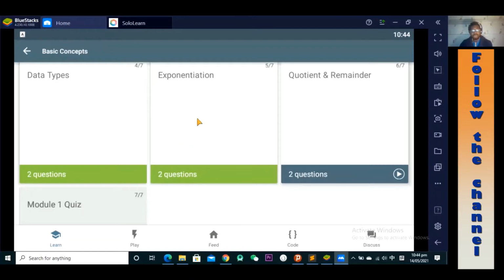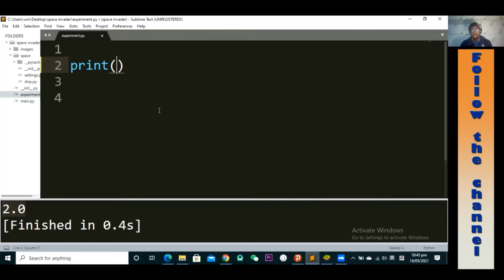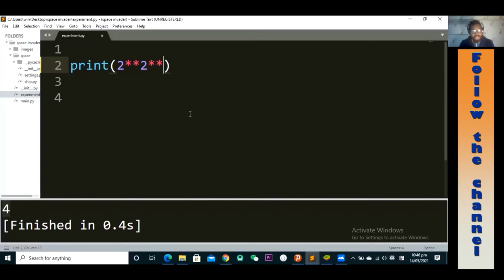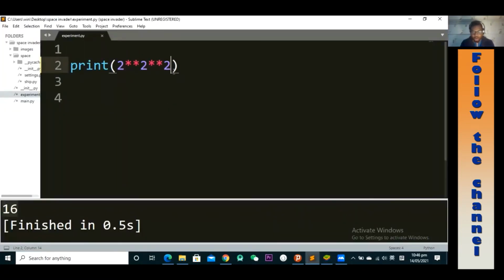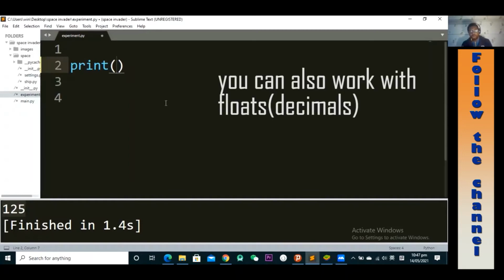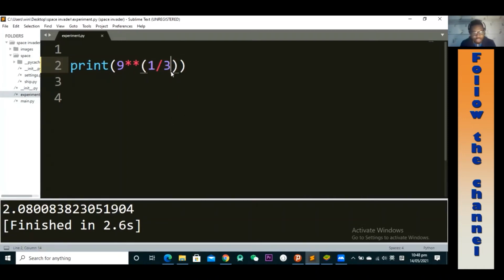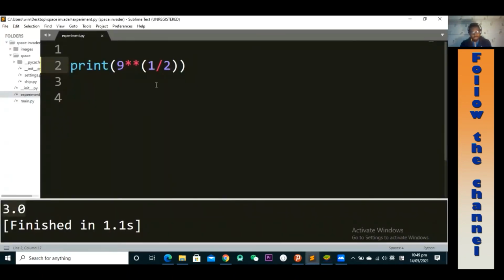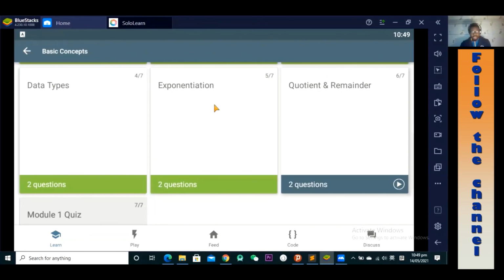Python for beginners exponentials lesson 4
This video shows you how to raise a number to the power of another number in python.

Textbooks used: Help your kids with computer coding